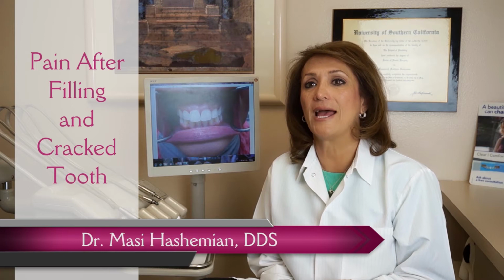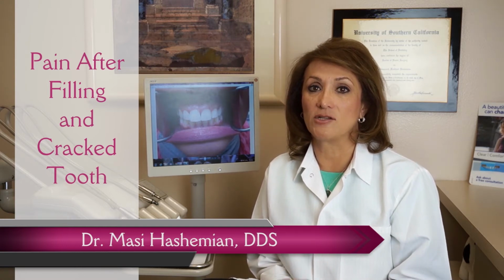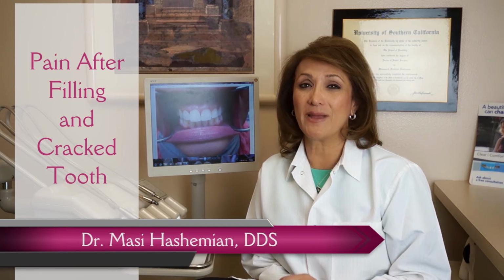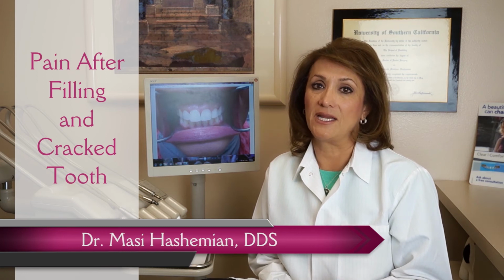Tooth Pain After Filling by Park Place Dentistry in Orange County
Dr. Masi Hashemian of Park Place Dentistry provides treatment for a wide variety of scenarios, including tooth pain after filling.

Are you experiencing some pain after receiving a filling in a tooth? Take a look at this video and we’ll tell you about some of the common reasons you may experience some pain or discomfort after you receive a filling.

A filling may be necessary if bacteria have led to decay in the tooth. A filling is needed to remove the bacteria and replace it with a tooth-like material. Many times, this will resolve any issues you have. However, it’s common for patients to feel some pain after they get a filling. Once anesthesia wears off, you may experience sensitivity to hot and cold temperatures, to overly sweet foods and even to multiple teeth that cause pain because they are a bit too close together. Normally, these discomforts will go away after one to two weeks. If they do not, make sure to contact our office.

To help you relieve some of the pain, you might consider avoiding foods that cause discomfort, using desensitizing toothpaste, or even taking over-the-counter pain relievers.

Park Place Dentistry has served the Orange County area since 1999 and provides patients with the best possible dental care.